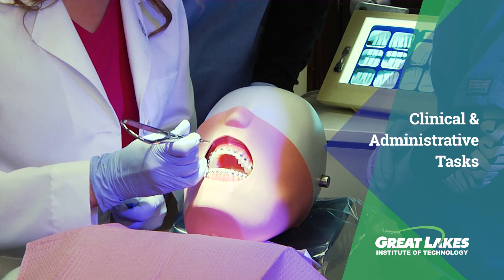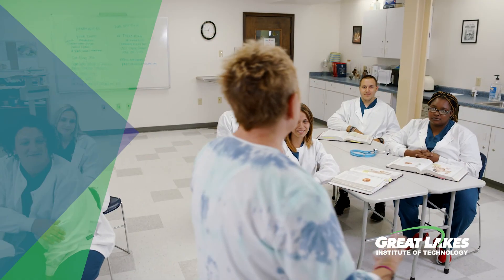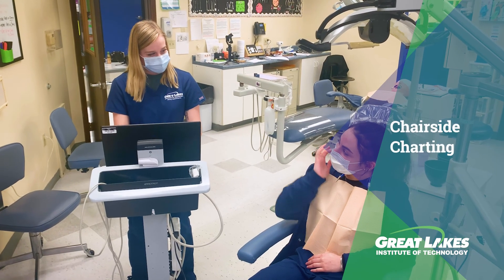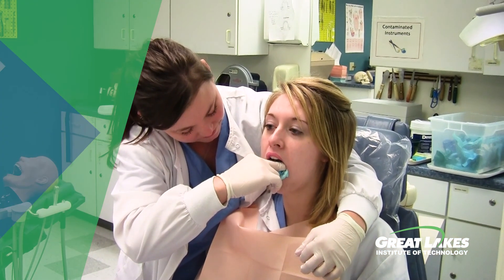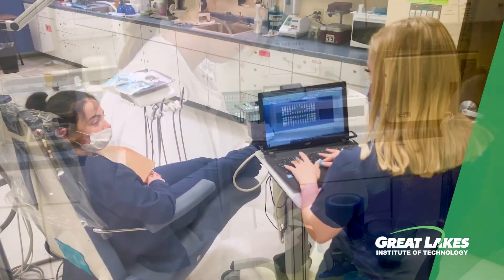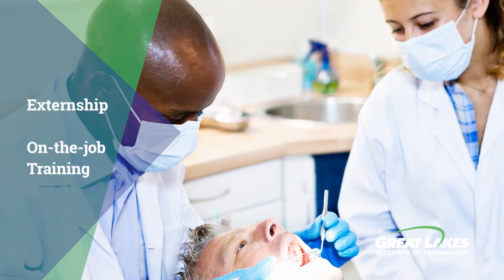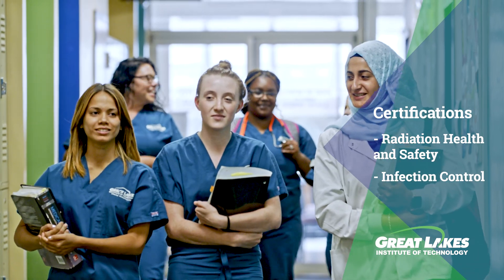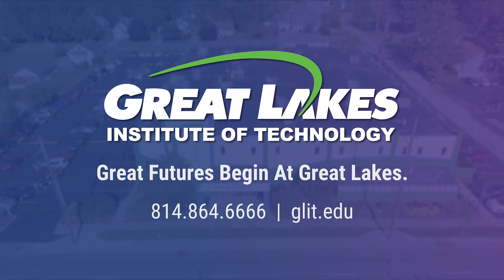Dental Assistant - What You'll Learn And Do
Find out what you'll learn in the Great Lakes Institute of Technology Dental Assistant program.